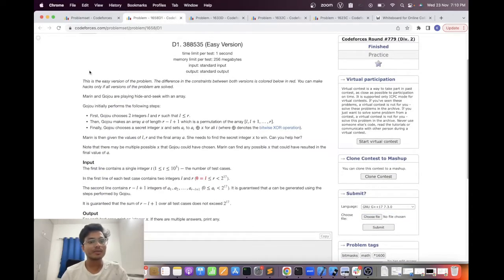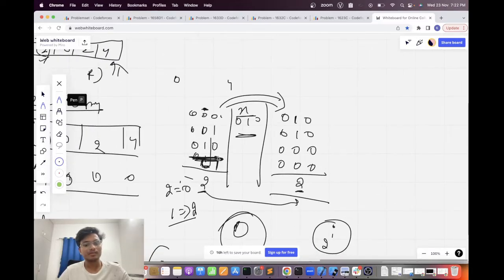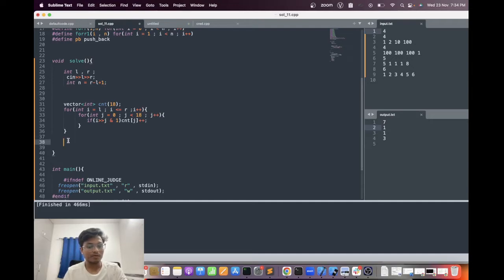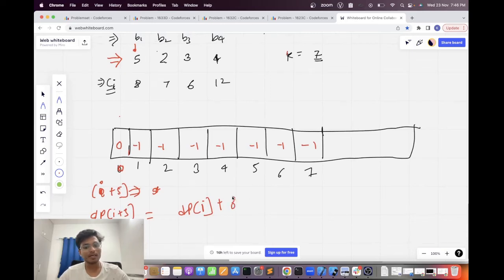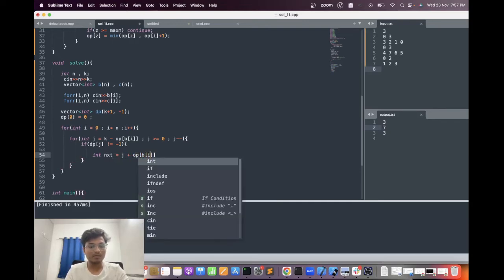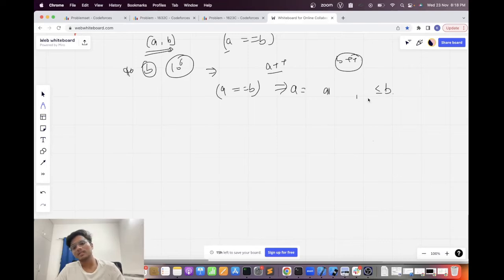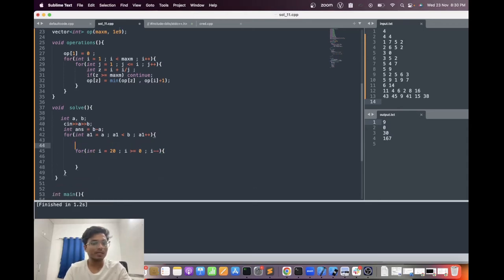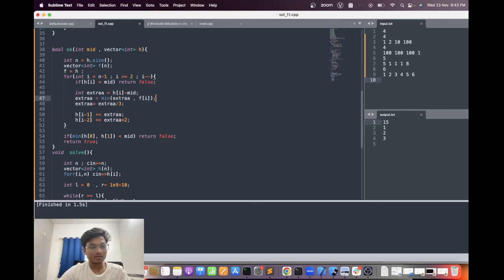Codeforces Problems Difficulty - 1600 || PART - 5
Time Stamp
0:00 Problem 1 -  D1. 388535 (Easy Version)
29:20 Problem 2  -   D. Make Them Equal
59:48 Problem 3  -   C. Strange Test
01:17:00  Problems 4 -  C. Balanced Stone Heaps